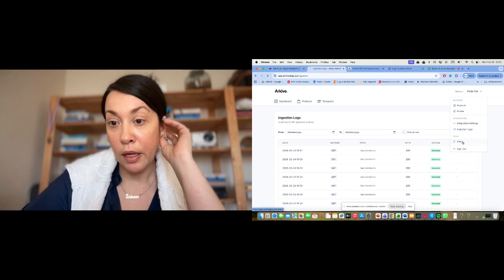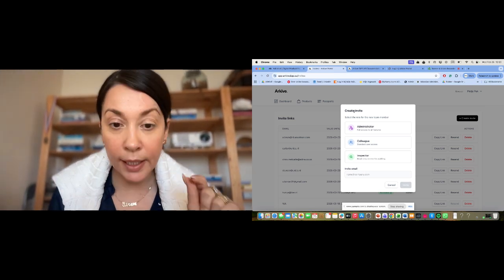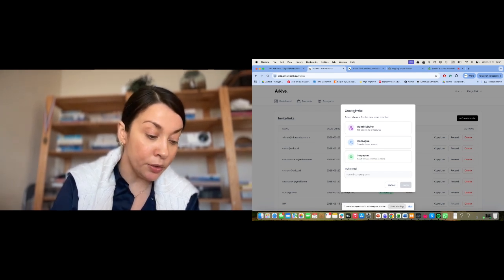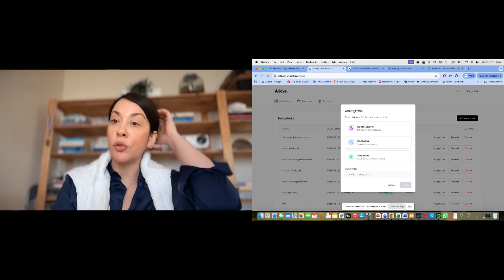How to use Arkive digital product passports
In this video, I walk through how to use Arkive, our digital product passport platform. You’ll see how to create and manage product data in a structured way, built for teams preparing for EU digital product passport requirements.

This walkthrough covers:

- Creating and managing digital product passports
- Structuring product, component, and material data
- Navigating the Arkive platform
- How Arkive supports compliance, traceability, and data quality

The payment module is not covered in this video. We are currently finalizing it and will publish a separate video next week explaining pricing and payments.

Arkive is built for manufacturers, brands, and sustainability or compliance teams working with complex product data and supply chains.

More product walkthroughs and updates are coming soon, including the payment module.